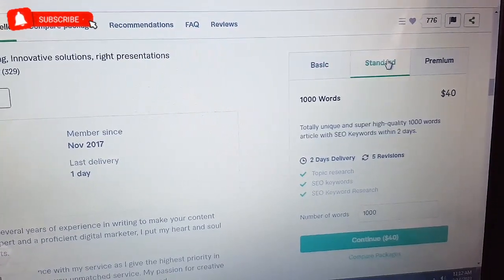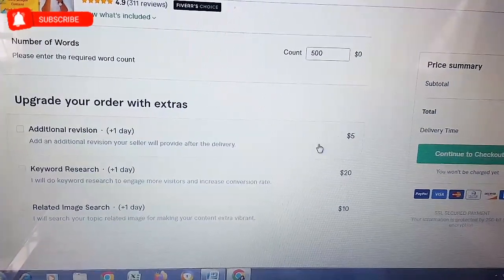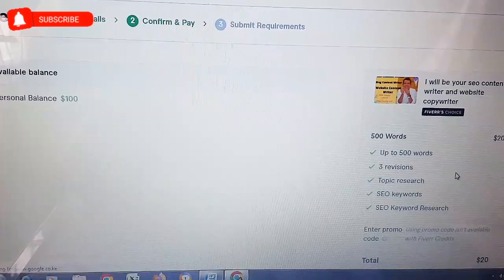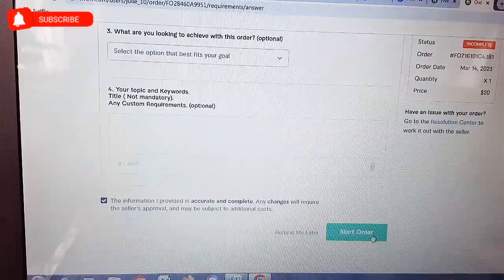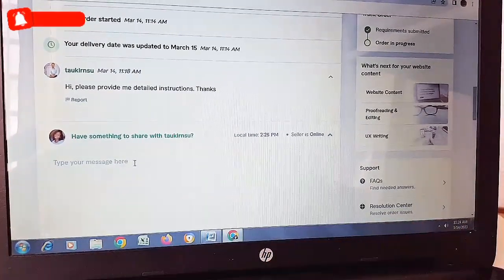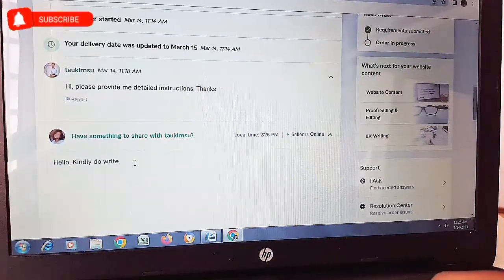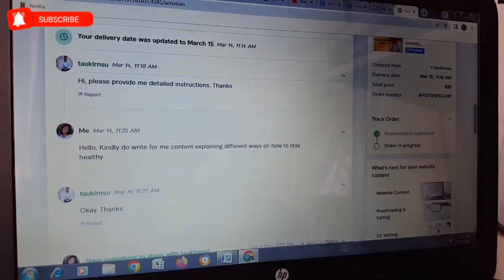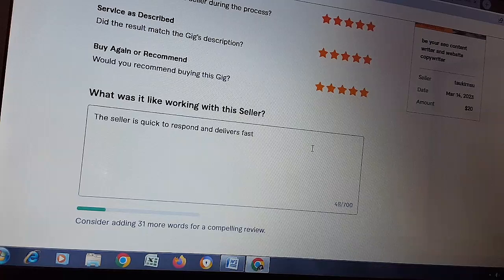Skyrocket Your Blog with Fiverr? | Julie Mutwasi Reveals the Secret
Above is the link that directs you straight to fiverr. Just tap on the link and make work easier for you.